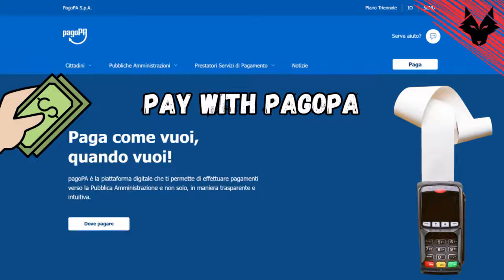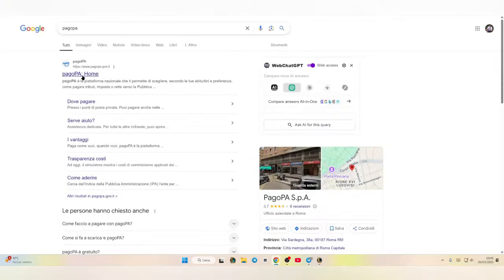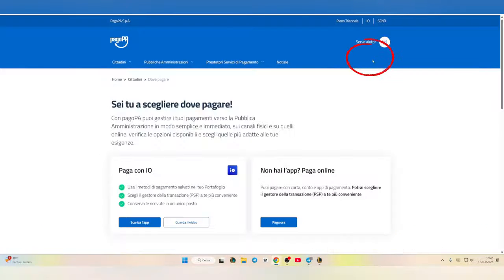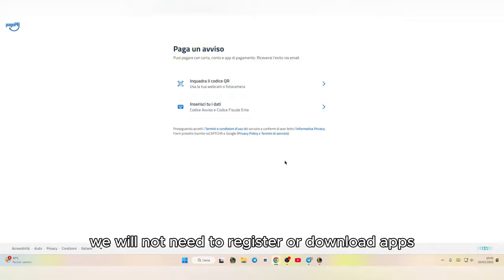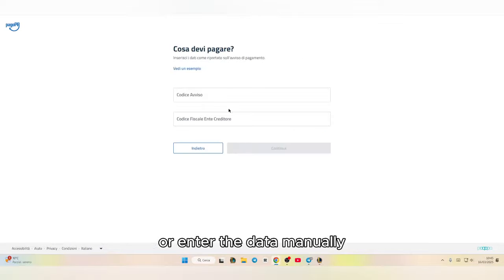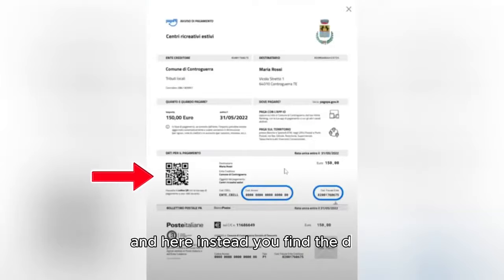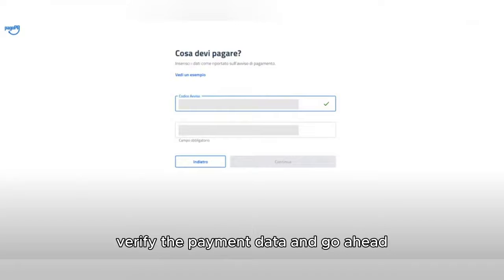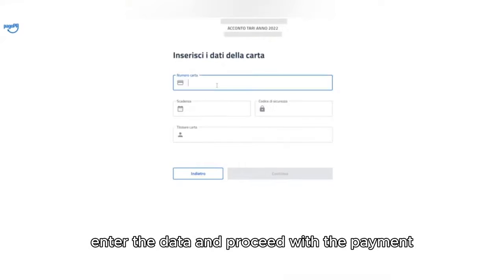How to pay online with PagoPA without APP